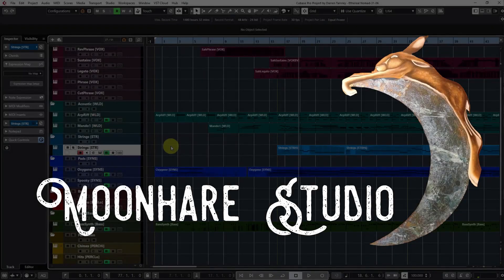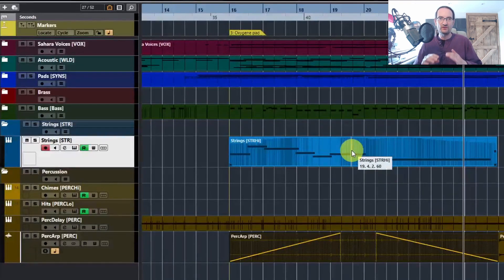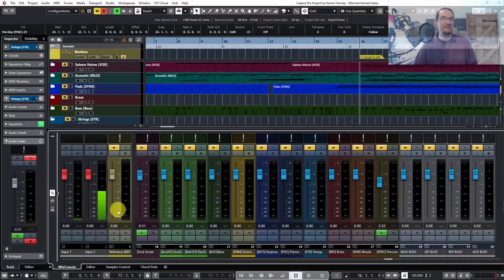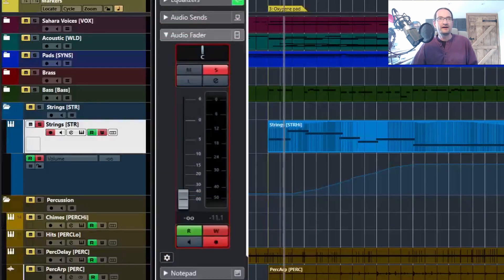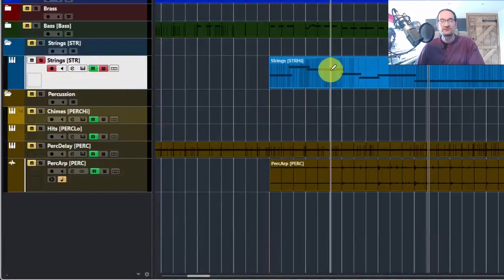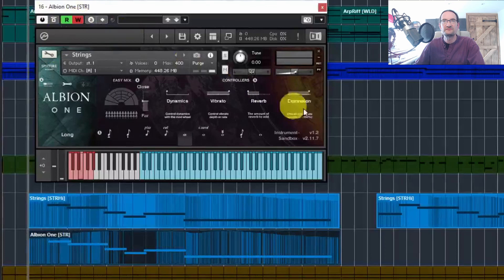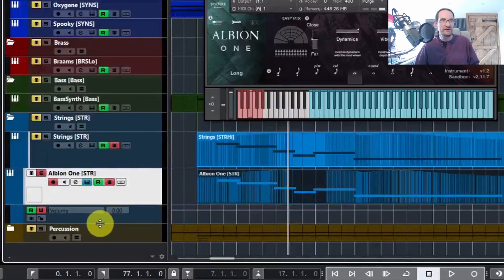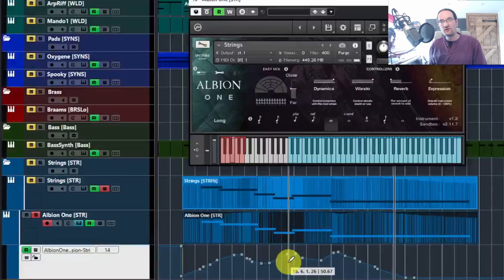How do I fade in parts in Cubase Pro Troubleshooting Tip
After one of my friends ran into difficulty trying to do a fade in on her latest composition I look at why you can't find the fade in and out using volume handles on a midi part and then show you several ways you can solve this issue in Cubase.
If you enjoy this or my other videos please consider putting a pound or two in the tip jar

You can join me on Twitter, Instagram or Soundcloud and if you’re into like and subscribe rest assured I’ll upload lots of other helpful hints that I’ve learned along the way. Remember I’m just a home studio user trying to pass on information so don’t feel compelled to join the channel if your inbox is already bulging – just pop by every now and again and check on my health.

568.1736